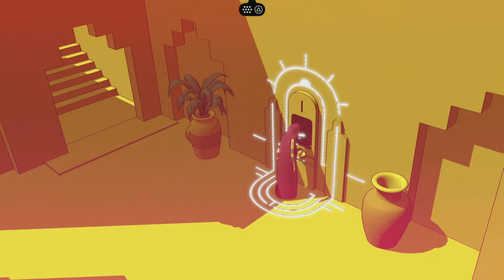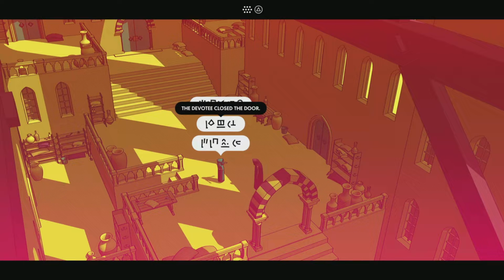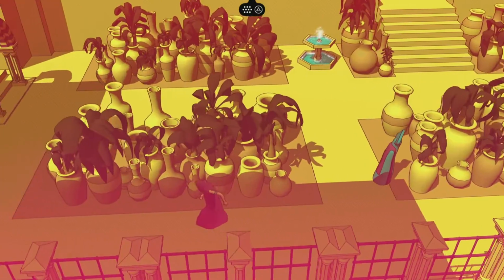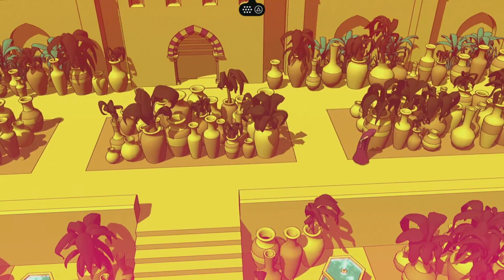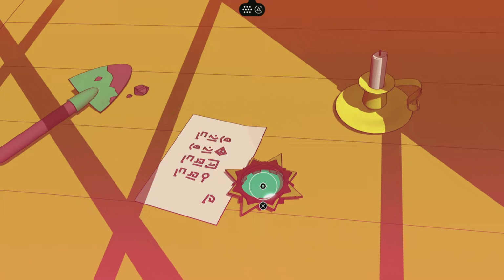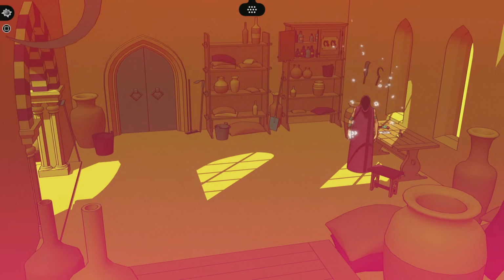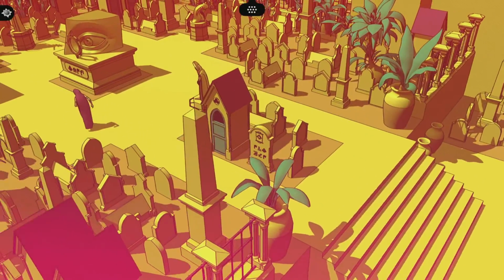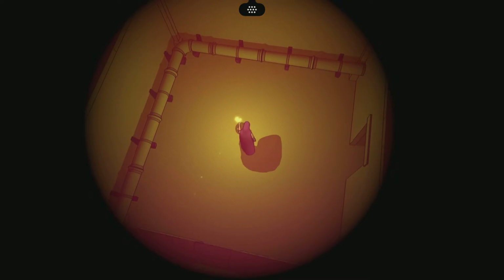Chants of Sennaar - Full Platinum Walkthrough (Part 1 of 6)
The opening level of Chants of Sennaar. This guide will show how to complete the Devotee language and move on to the Frontier.

0:00 Intro and Opening areas
3:50 That's the Spirit
17:03 Rascal
25:15 Welcome to the Tower
55:41 The Preacher's Fate
57:06 The Great Escape